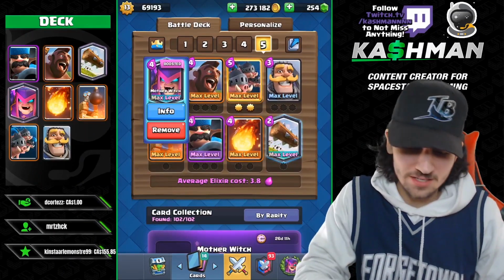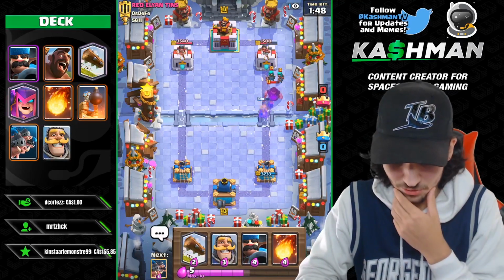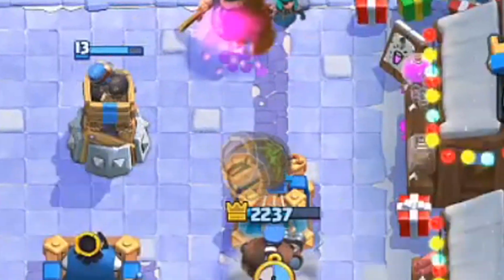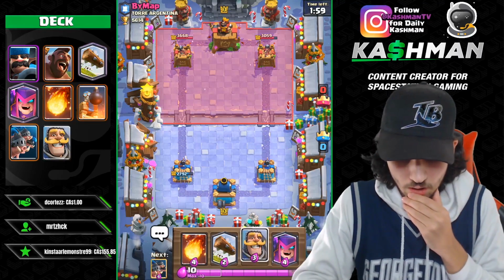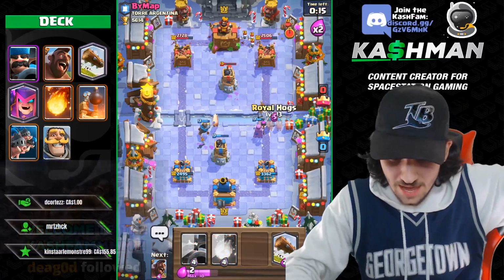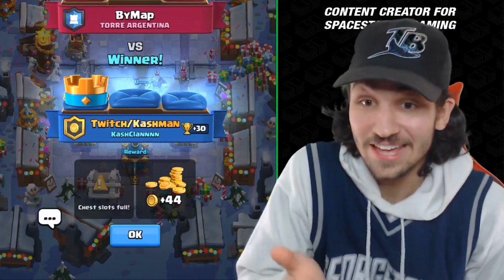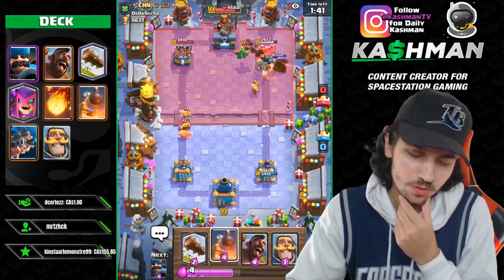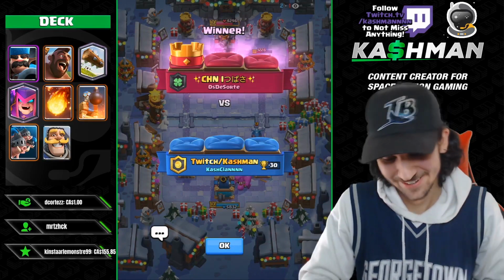*NEW* Triple Hogs Off Meta Deck! | Clash Royale (2020)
The Mother Witch is HERE!! Mother Witch is the new Clash Royale card, that was released in the new Clash Royale update, Season 18! The Mother Witch is a very unique card in Clash Royale. The Mother Witch Transforms your opponents units into Hogs. This made me think. There is a Hog Rider in Clash Royale. There are Royal Hogs in Clash Royale. And the Mother Witch transforms units into Hogs. That is a lot of HOGS in Clash Royale, and what if the Mother Witch, Hog Rider, and Royal Hogs were all in one OP New Off Meta Deck in Clash Royale? Could this be the new best Mother Witch Deck?

In this video, we test out the new Triple Hog off meta Mother Witch Deck in Clash Royale live ladder! To see if the New Mother Witch Clash Royale deck is one of the Best mother Witch Decks in Clash Royale. I love off meta Decks in Clash Royale, and I find them to be some of the best Decks in Clash Royale. Not only is the Mother Witch a new card in Clash Royale that people aren't familiar with, but and Off Meta Clash Royale Deck could easily catch your opponent off guard, giving you an easy win! I hope you enjoy the video, *NEW* Triple Hogs Off Meta Deck! | Clash Royale (2020).

Check me out live on Twitch at 2pm EST Tuesday - Saturday